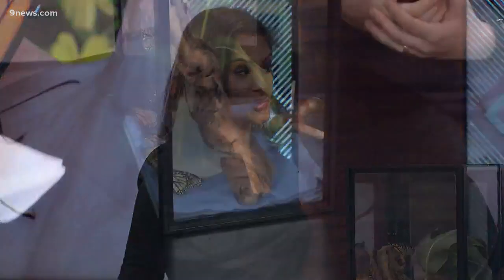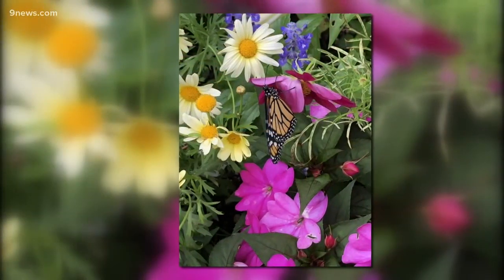Monarch butterfly migration coming to Colorado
This time of year, a great migration of butterflies happens across our state.